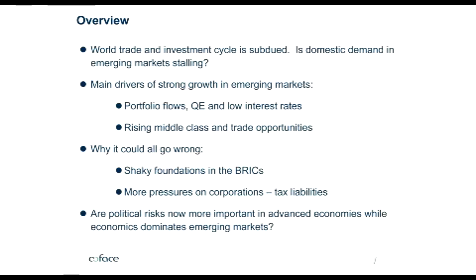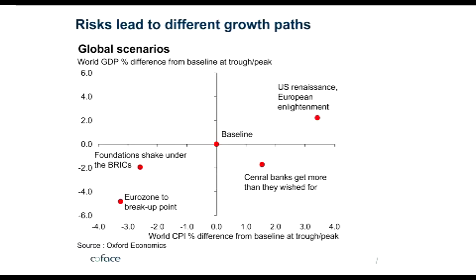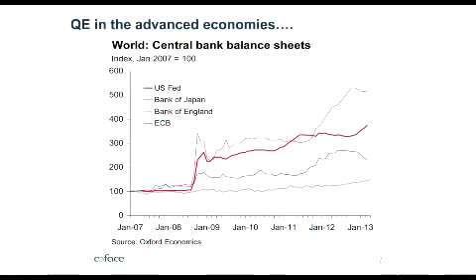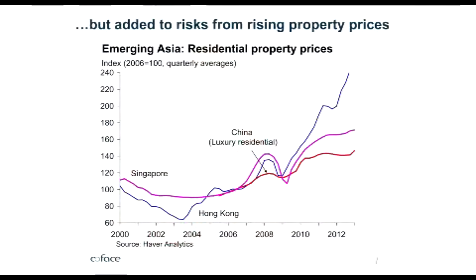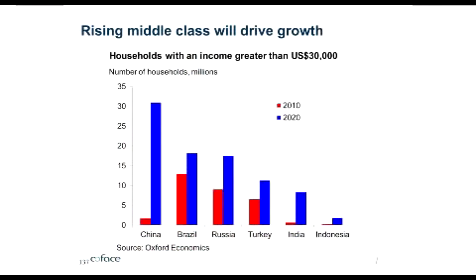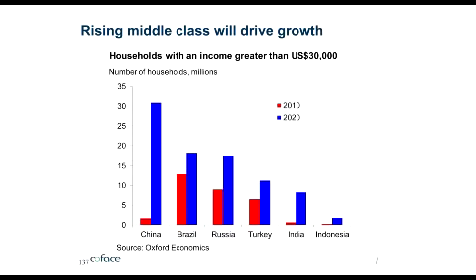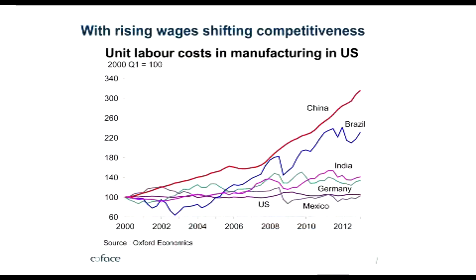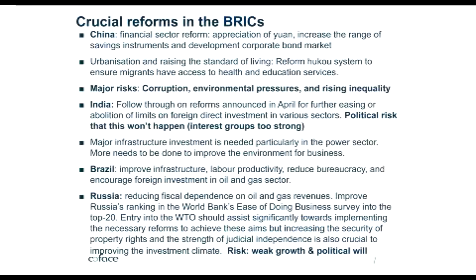Coface 2013 Rain Newton Smith Head of Emerging Markets, Oxford Economics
Global developments shaping trading risks within and between emerging and advanced economies.